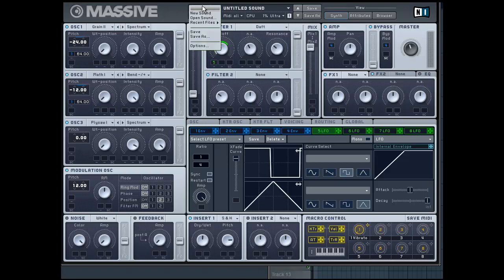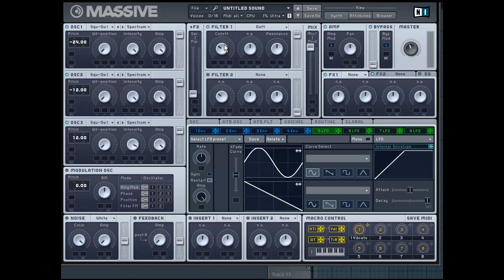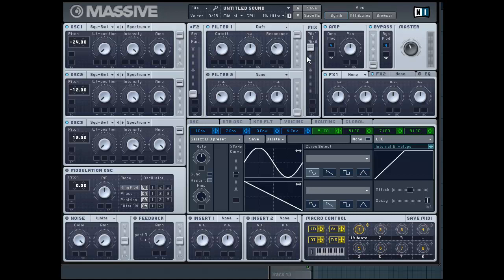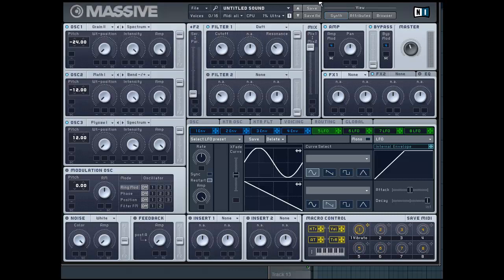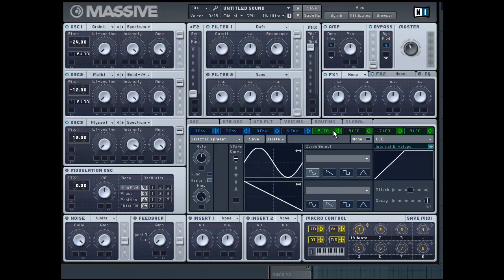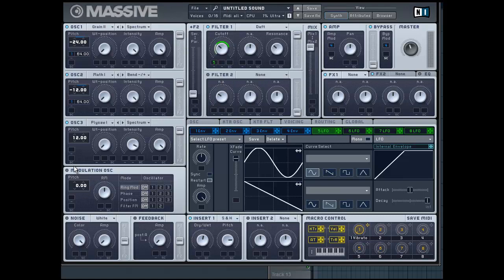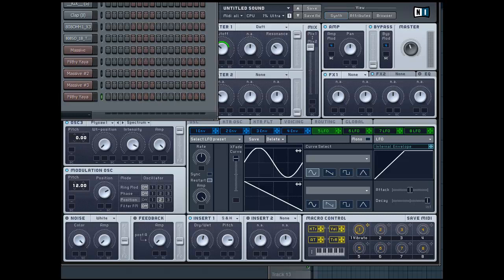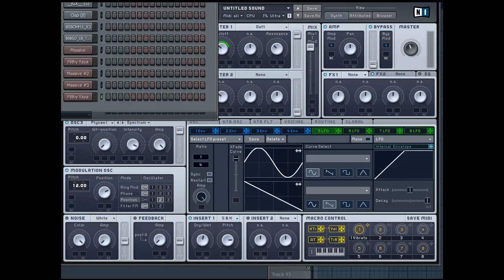NI Massive Tutorial - How to Create a Filthy Yaya Sound (Dubstep)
Hey, guys! I havent made a tutorial in FOREVER, so since i've been messing around with Massive, I thought id share some knowledge. (Sorry for me drawing blanks, I pretty much worked with this as I recorded.)